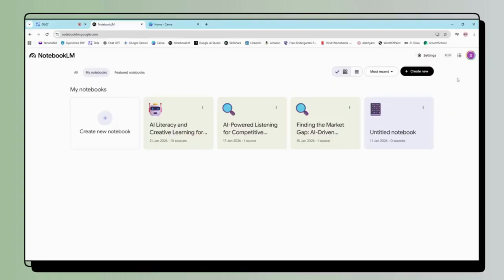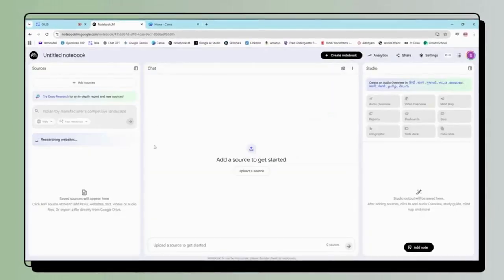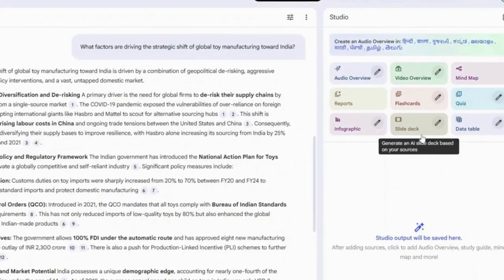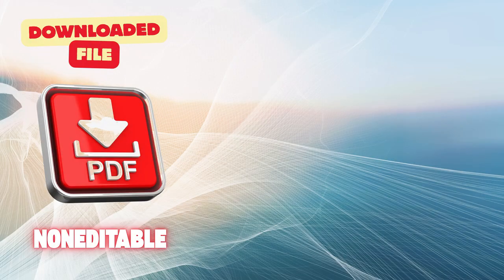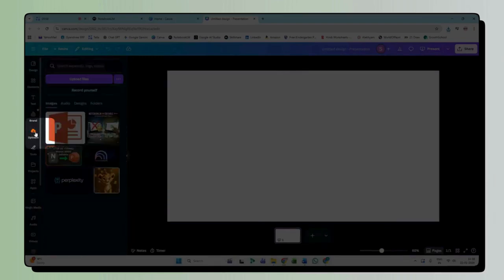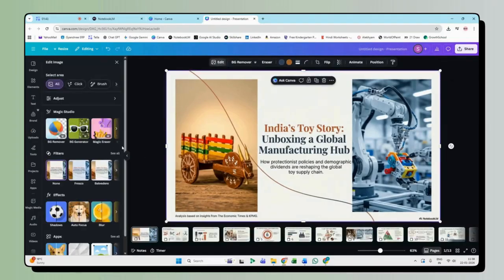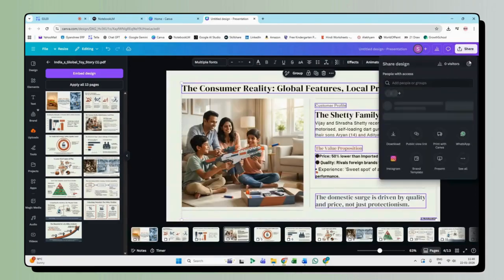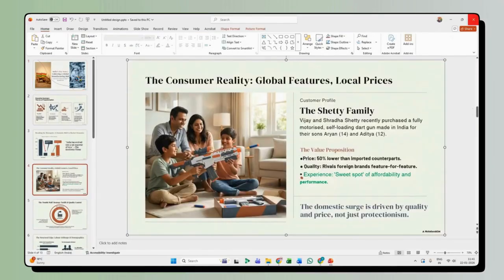AI Skill to turn Notebook LM pdf to editable ppt slides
Convert locked NotebookLM pdf to editable ppt using AI in minutes

Use this video to learn an AI skill to turn NotebookLM PDF files into editable PowerPoint slides?

NotebookLM can generate stunning presentations in seconds — but there’s one frustrating problem
They’re exported as locked PDFs that you can’t edit.

In this video, I show you a simple AI workflow to convert a locked PDF into a fully editable PowerPoint (PPT) — without rebuilding slides manually.

If you’ve ever felt stuck in “PDF jail” , this tutorial will save you hours.

What you’ll learn in this video:

• Why NotebookLM PDFs are not editable
• How to convert AI-generated PDFs into editable PPT files
• The exact AI tools and steps I use
• How to preserve slide design, layout, and formatting
• A faster workflow for founders, consultants, and professionals

This workflow is perfect for anyone using AI to create presentations faster

AI should reduce effort, not create new friction.
This video shows you how to actually make AI outputs usable.

convert PDF to PPT convert PDF to editable PowerPoint